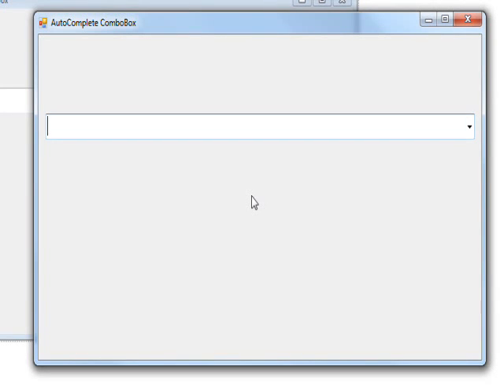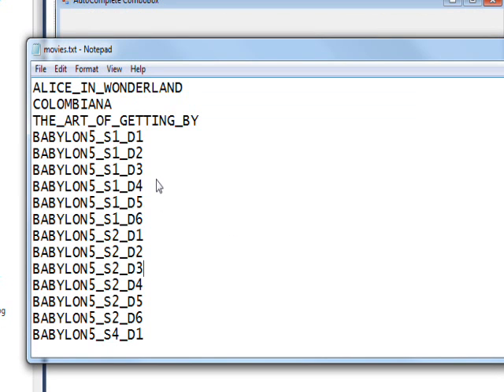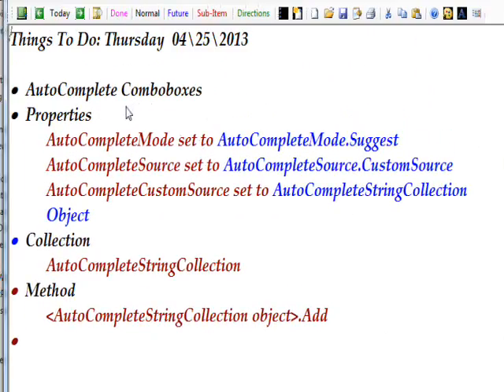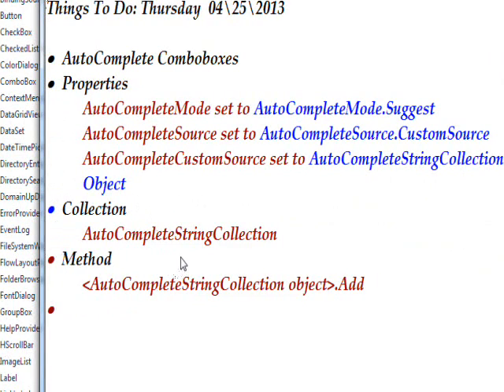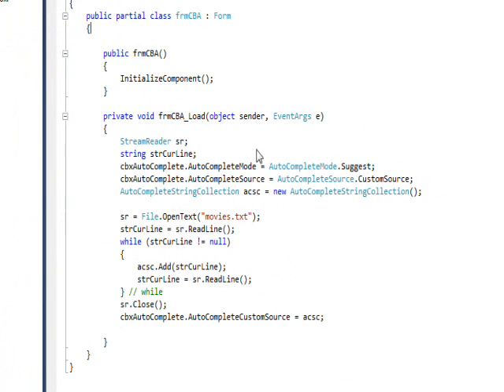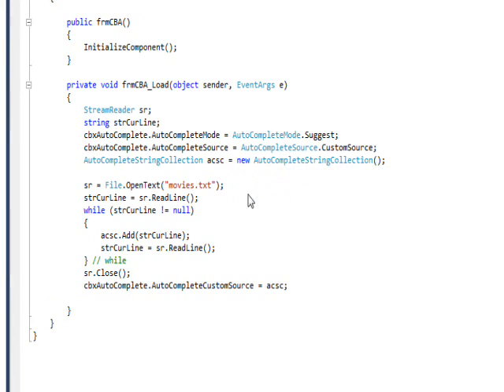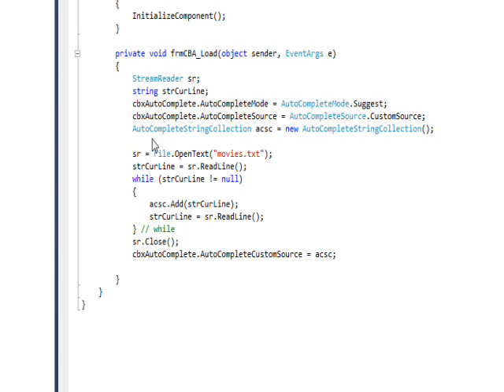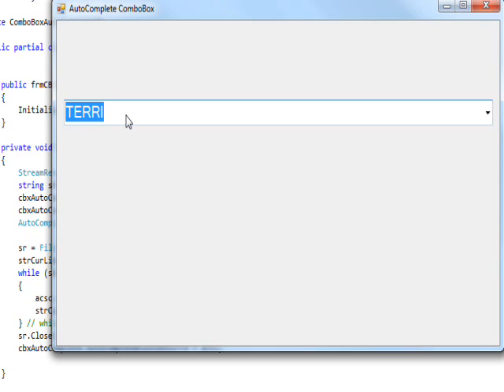C# Edge 182 AutoComplete ComboBox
has all my video tutorials usually with source code in an organized cyber-library. In this video we learn how to create an AutoCompletion ComboBox, where typing a part of the name causes all possible name choises to appear.